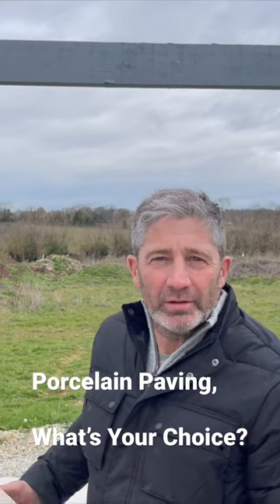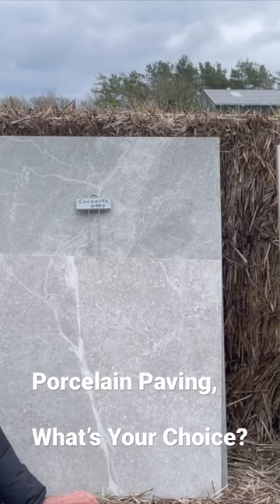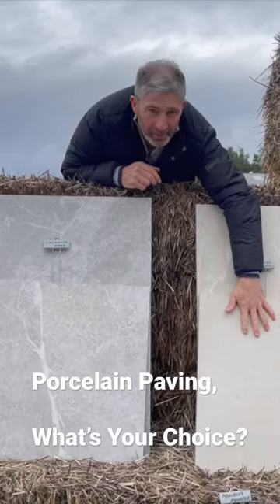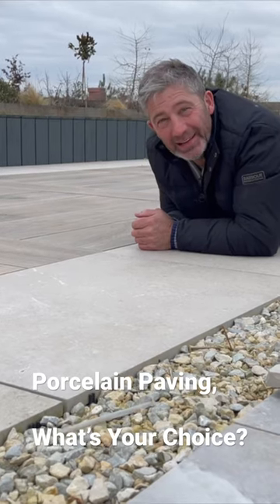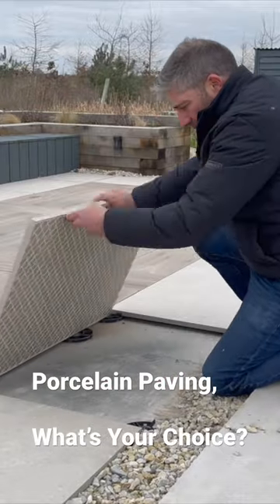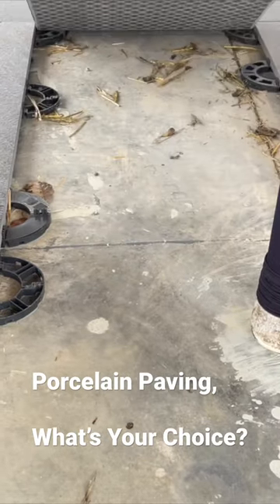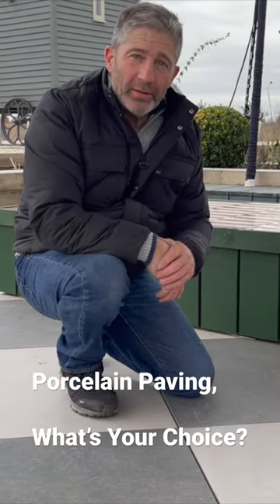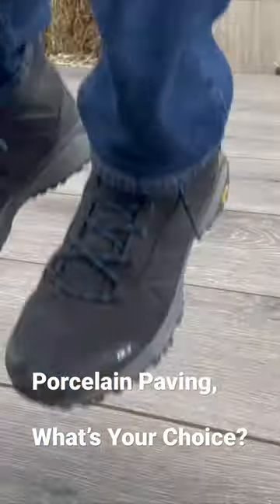What’s Your Choice?